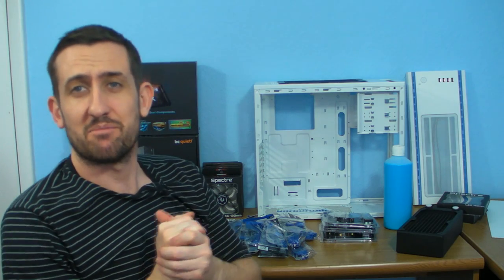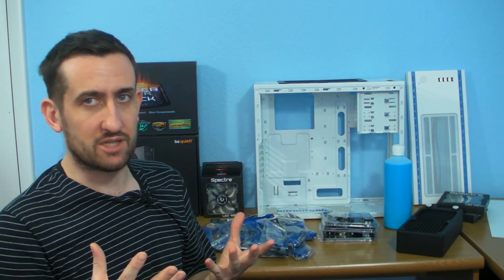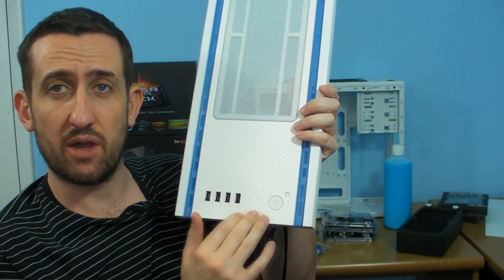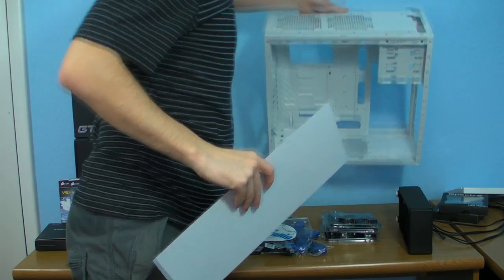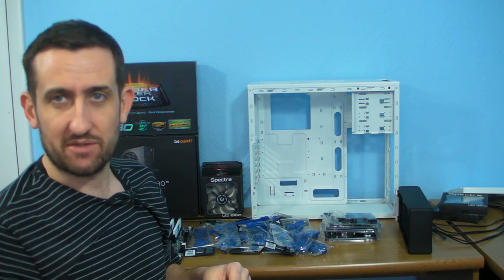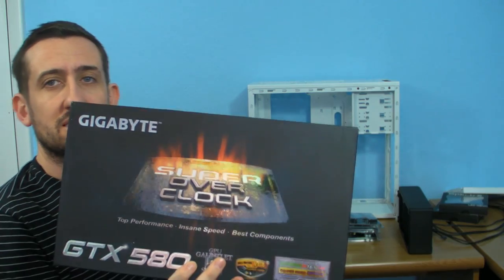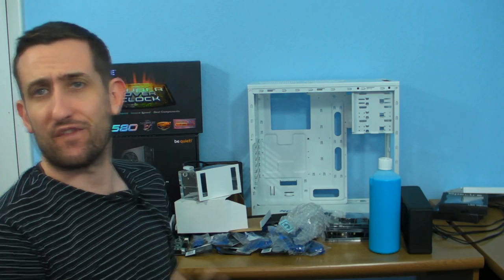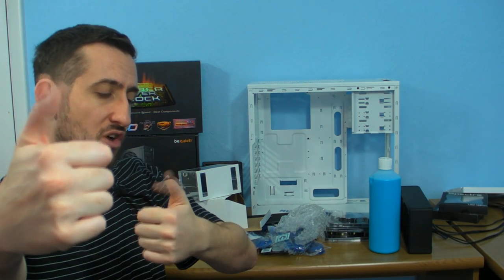The NurburgRig - shes back & its time for a catch up!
I brush the dust off "The NurburgRig" to give you guys a quick reminder of what the plans are for the old girl and show you where I am with things.